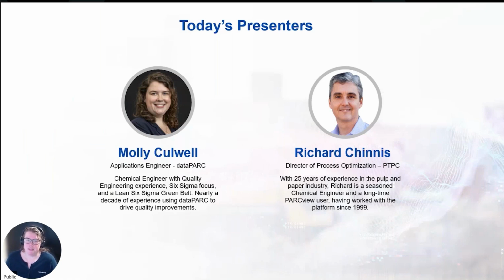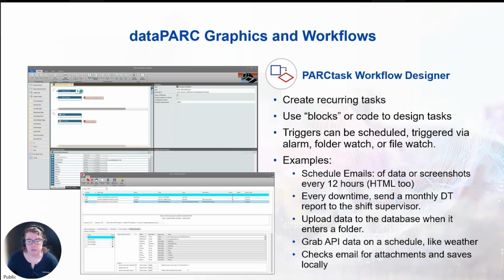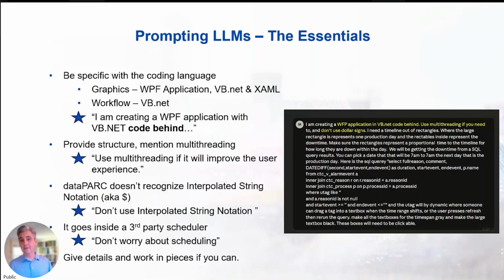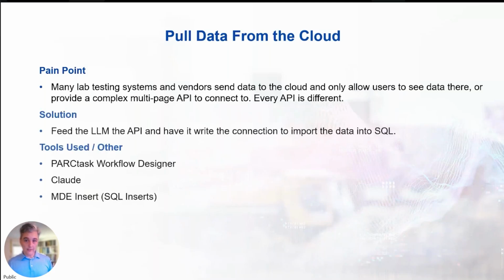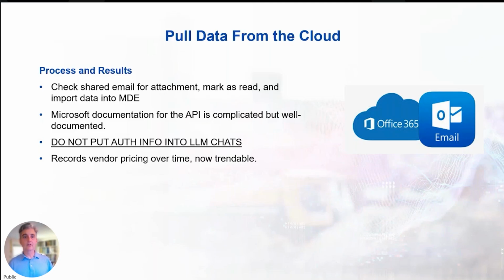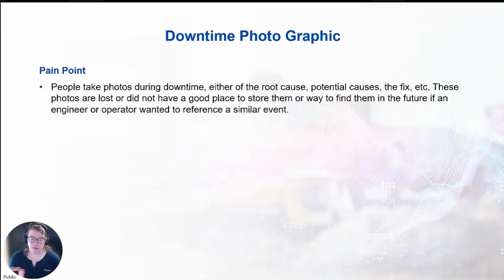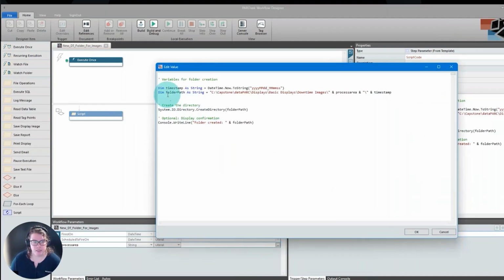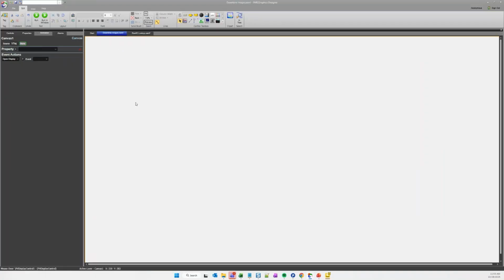LLM-Powered Industrial Data Visualization: Accelerating Insights with Today’s AI Tools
Building complex, customized dataPARC graphics has traditionally required specialized engineering skills or long development timelines. Large Language Models (LLMs) are changing that. By leveraging LLMs, you can now generate advanced code beyond your personal skillset, dramatically speeding up development and opening new possibilities for anyone willing to experiment.

In this Customer Spotlight, we’ll show how combining LLMs with dataPARC’s powerful graphics engine allows you to build dynamic dashboards and tools in hours instead of days. You’ll hear from a customer who has already put this approach into action, learn key takeaways for getting started, and see real-world examples in action.